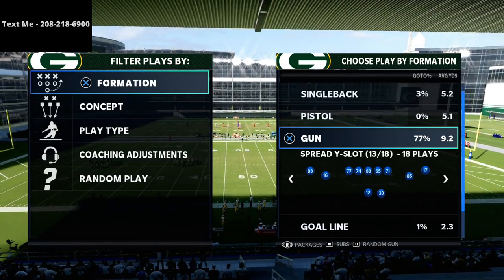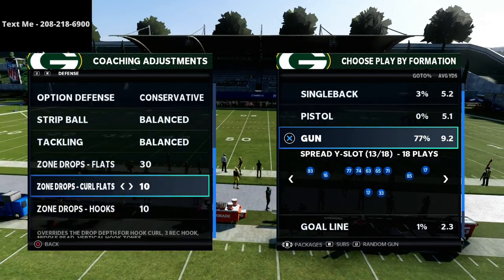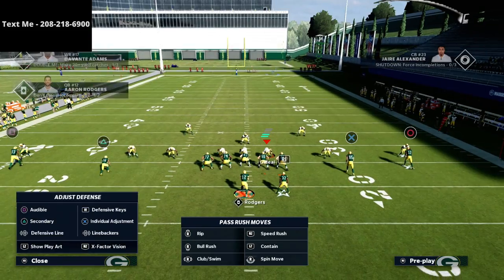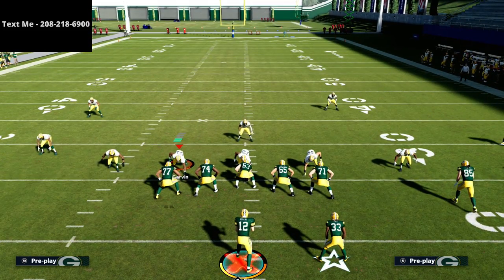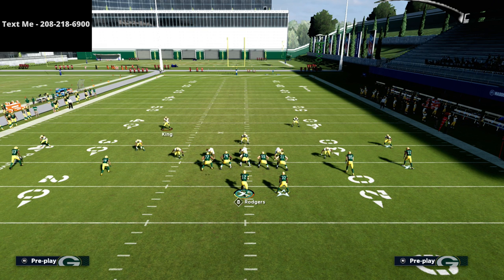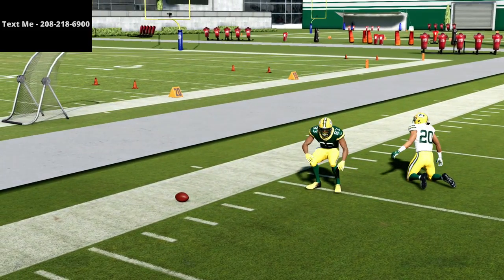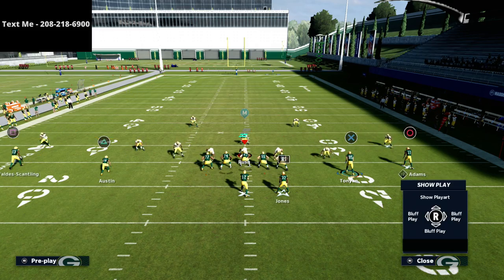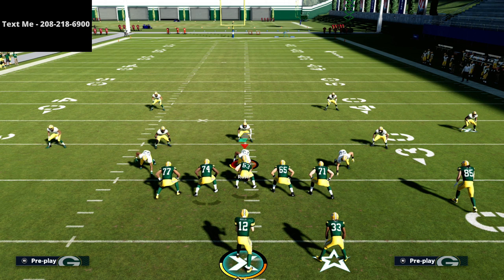Madden 21 - How To Kill The META Defense With The Air Raid Offense